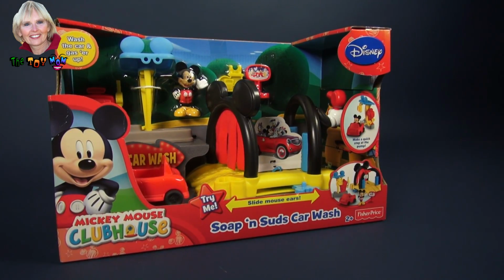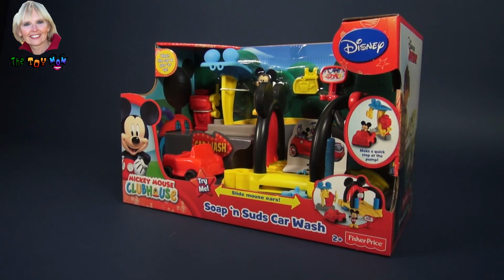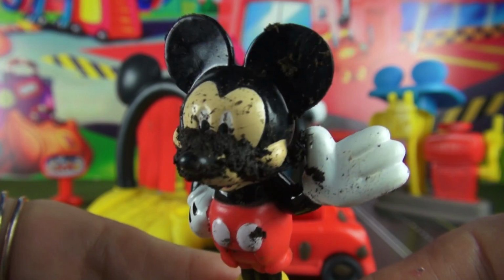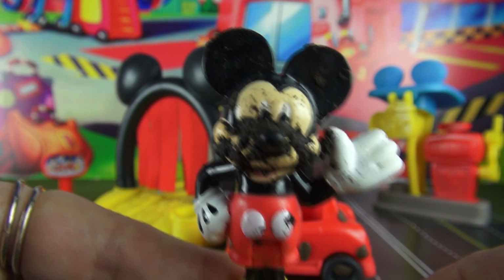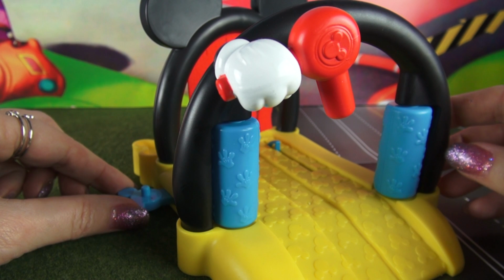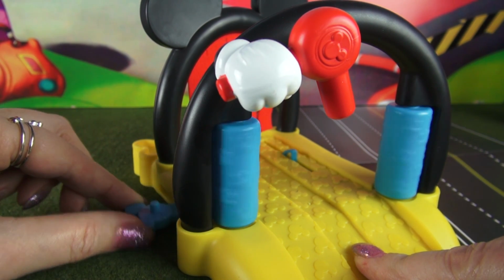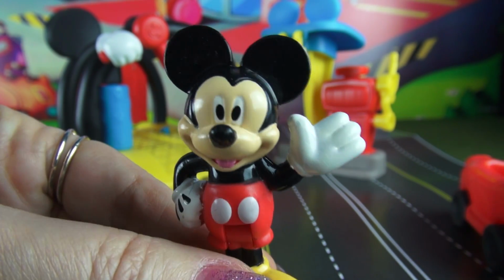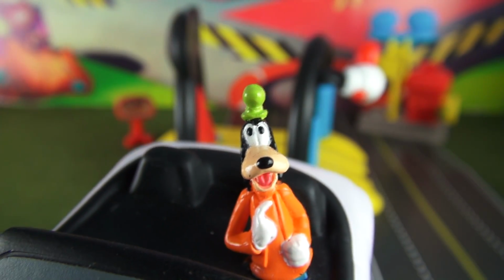♥♥ Mickey Mouse Soap 'n Suds Car Wash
Mickey's car is dirty from a day of driving, so he's bringing his ride to the car wash. Drive Mickey's car to the beginning of the car wash and onto the guides. Place Mickey on the yellow platform, so he can bring his car through the wash. First it'll run through the fabric curtain for some suds, then for some heavy duty scrubbing the car goes through the rollers and last but not least we dry under the super silly car dryers. Before Mickey drives off again, he makes a quick stop at the pump to get a tank of gas. Features: o Mickey figure o 1 Car o Gas station area o Gas pump with a hinged pump arm o Carwash with fabric strips, rolling rollers and dryer.

Making a pit stop, Mickey Mouse Clubhouse style

It’s full service fun when you take Mickey and his car to the Soap ‘n Suds car wash. There are several areas to drive though on the car wash including curtains, rollers and the car dryer. You can imagine that you’re getting Mickey’s car spotless. Then you’ll want to drive him around to the gas pump for a fill-up. Everything is Mickey Mouse Clubhouse styled, from the mouse ears adorning the top of the carwash to the gloved hand holding the dryer.

Product Features:

Mickey's car is long overdue for a car wash.
Slide the ear-shaped lever to send Mickey through the car wash
Mickey makes a quick stop at the pump to get a tank of gas
Features poseable Mickey figure
Also includes: Mickey’s car with real-rolling wheels, gas pump, and car wash with fabric strips, scrubbing rollers, and dryer

Mickey Mouse Clubhouse comes to life with Mickey's Soap 'n' Suds Car Wash
View larger
An Imaginative World

In the hit TV show Mickey Mouse Clubhouse, just about anything can come to life. Characters and inanimate objects bounce and sway and hum and whistle. The whole neighbourhood is peppered with designs influenced by Mickey’s signature ears and wardrobe. Mickey Mouse Clubhouse toys from Fisher-Price feature the same fun-filled look and attitude, engaging kids to join in and be part of the fun.

Car features real rolling wheels but you can slide the lever for a smooth ride through the wash
View larger
Isn't it amazing?

Watching their faces light up as they explore, discover, play … all those moments when children learn best. That’s why Fisher-Price builds learning into everything we make. With playful ways to engage curious minds, exercise little bodies, and nurture budding personalities. Because nothing’s more amazing than sharing the joy of learning with your child.

Toy videos are very popular with young children!!!  The family friendly Toy Mom unboxes 1 new and popular kids toy daily!! My audience is ages 2 to 92!

Credits:
Filmed at Creative Videos, Corvallis, Oregon
Video Editor: Jonathan Marcotte

Another haul video from The Toy Mom who purchased everything herself and will unbox and review this toy just like other great toy reviewers: DisneyCollectorBR‎, (Disneycollector if you prefer) and Blucollection.